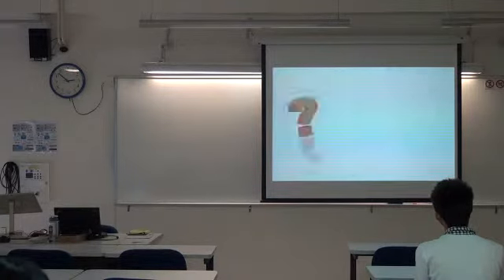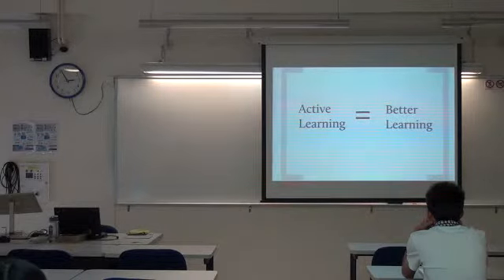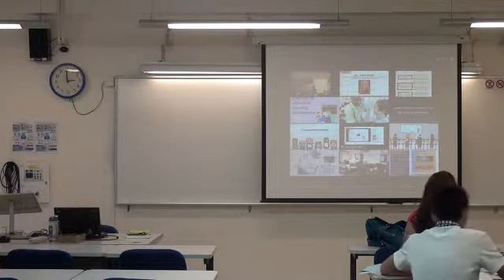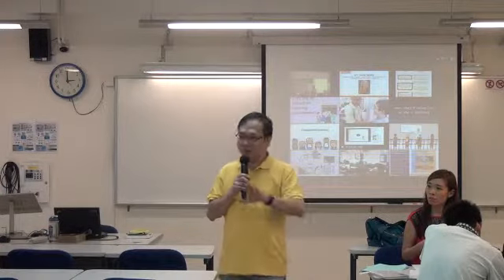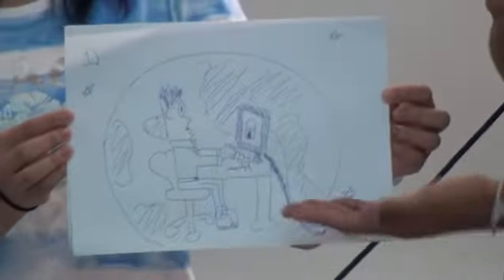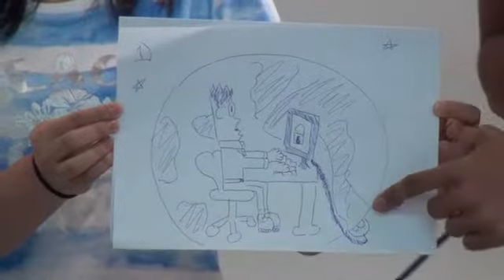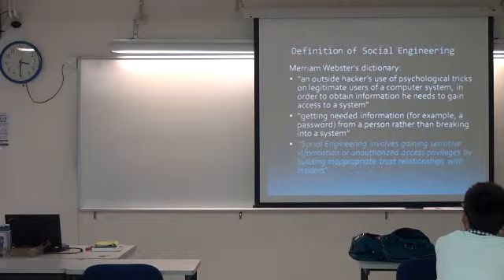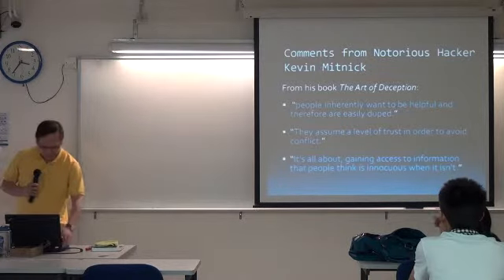CISG113 03 Day 02 2013SEP19